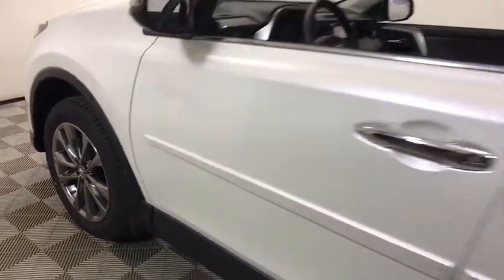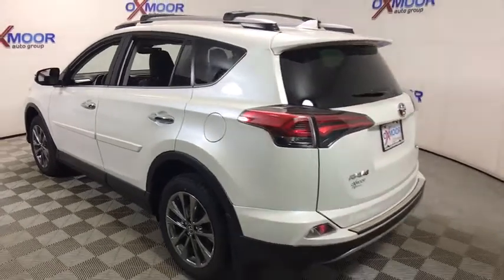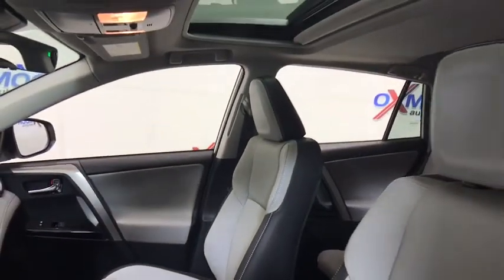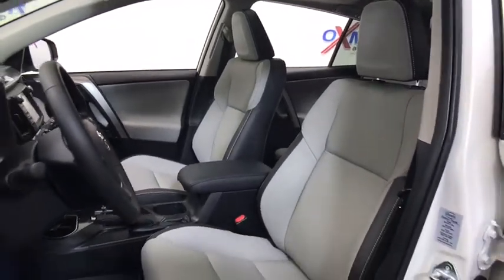2018 Toyota RAV4 Louisville, Lexington, Elizabethtown, KY New Albany, IN Jeffersonville, IN T44698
Blizzard Pearl N 2018 Toyota RAV4 available at Oxmoor Toyota in Louisville, Kentucky. Servicing the Lexington, Elizabethtown, KY New Albany, IN Jeffersonville, IN area.

Oxmoor Toyota
8003 Shelbyville Rd

Factory MSRP: $36,842 2018 Toyota RAV4 Limited Blizzard Pearl Advanced Technology Package: Bird's Eye View Camera with Perimeter Scan, Front and Rear Parking Sonar, Entune Premium JBL Audio with Integrated Navigation and App Suite - includes the Entune Multimedia Bundle (7 in. High Resolution Touch-screen with Split Screen Display, AM/FM, 11 JBL GreenEdge Speakers including Subwoofer, Auxiliary Audio Jack, USB 2.0 Port with iPod Connectivity and Control, Advanced Voice Recognition, Hands-free Phone Capability, Phone Book Access and Music Streaming via Bluetooth Wireless Technology), Siri Eyes Free, Entune App Suite, HD Radio(TM), HD Radio(TM) Predictive Traffic and Doppler Weather Overlay, AM/FM Cache Radio, SiriusXM Satellite Radio with 3-month Complimentary Sirius XM All Access Trial, and Gracenote Album Cover Art, Wheel Locks. 28/22 Highway/City MPG As part of the Toyota family, your exceptional ownership experience starts with ToyotaCare, a no cost maintenance plan with 24-hour roadside assistance.The ToyotaCare plan covers normal factory scheduled service for two years or 25,000 miles, whichever comes first. 24-hour roadside assistance is also included for two years, regardless of mileage. Price includes: $750 - TMS Customer Cash. Exp. 06/04/2018